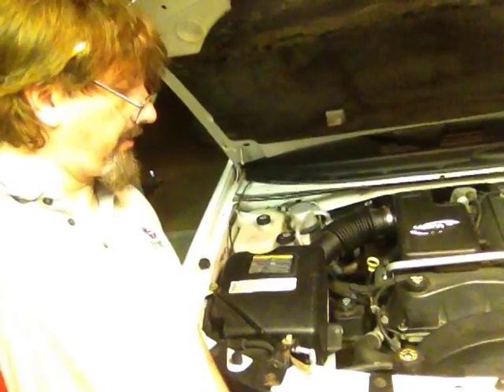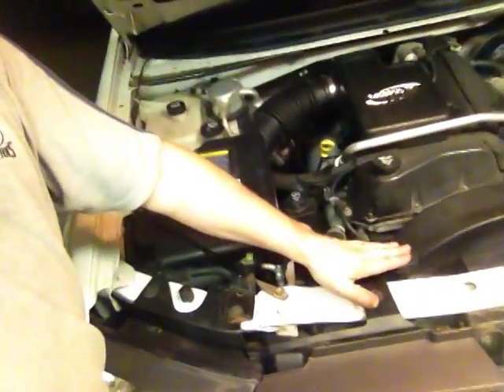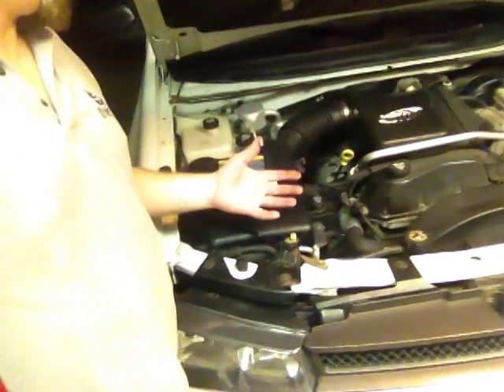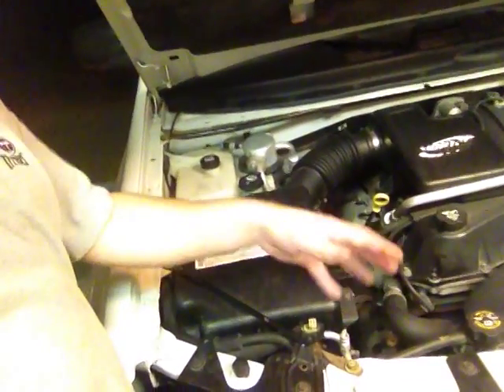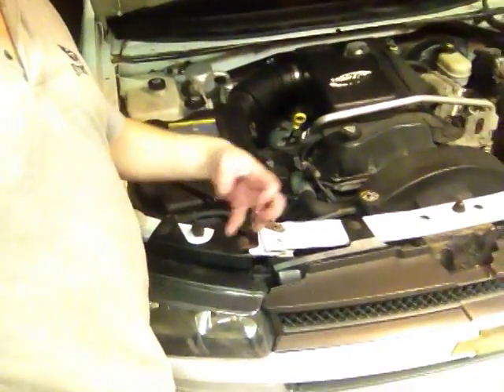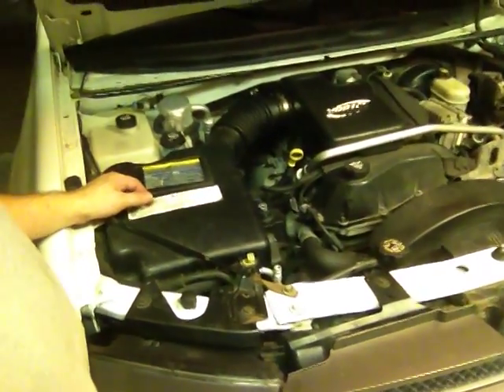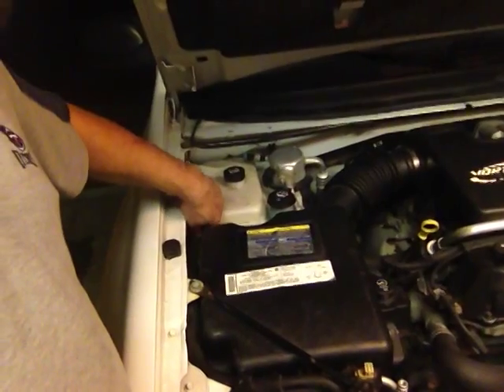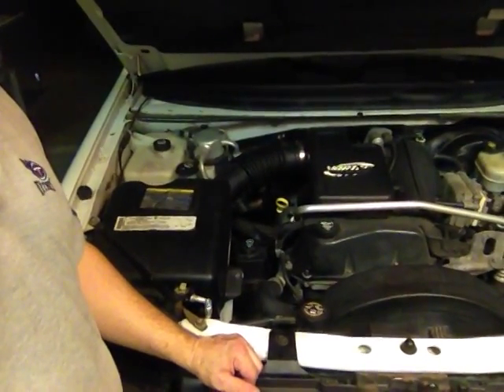How long to wait to open car radiator coolant level when its hot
radiator, coolant, cars, level, trucks, suv, chevy, mechanic, hot, how to, how long to wait